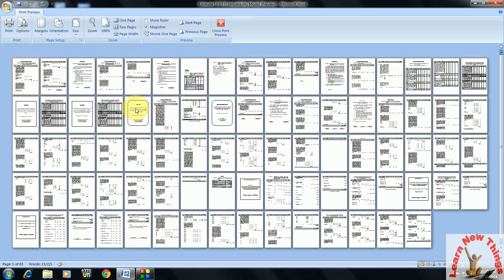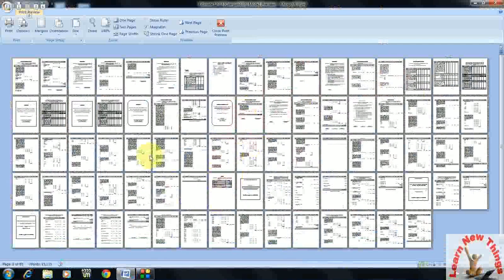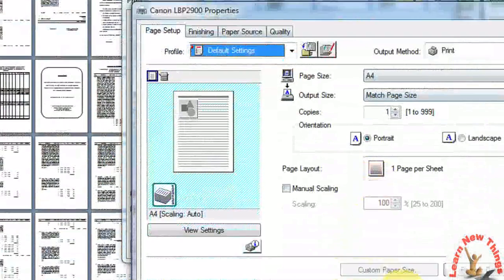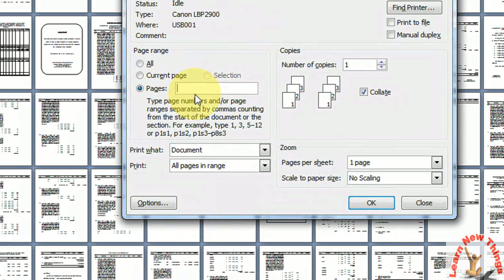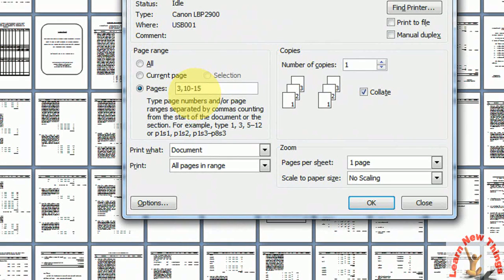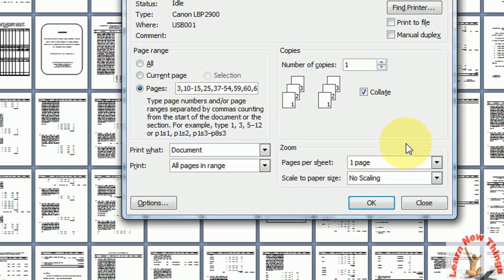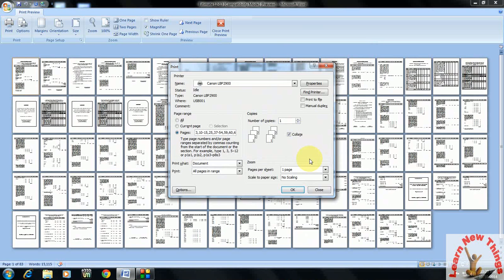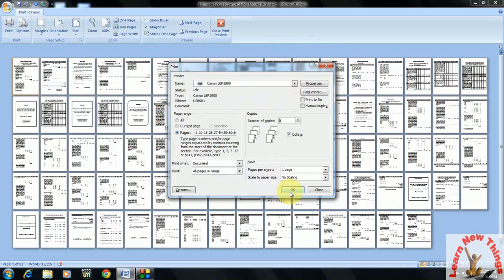How to Print Different Page Numbers in the same time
Click this link for details